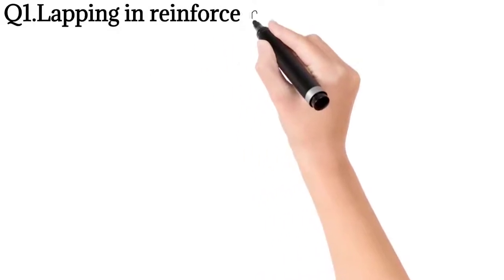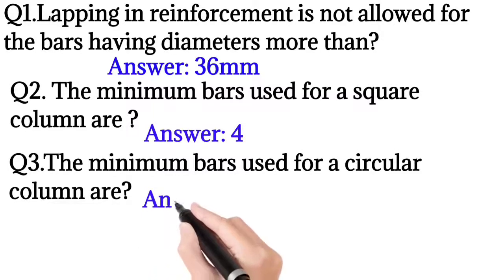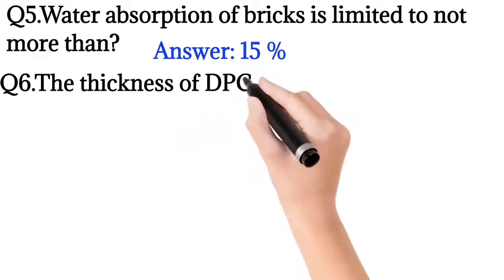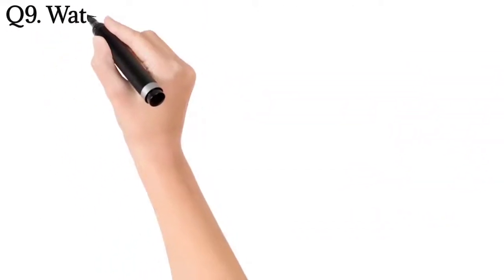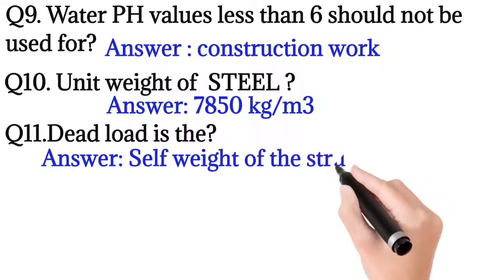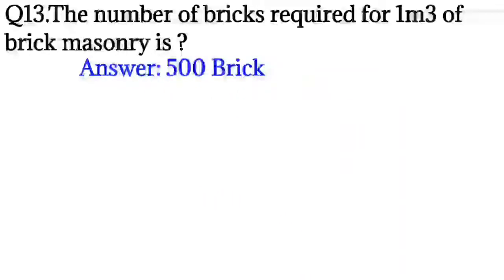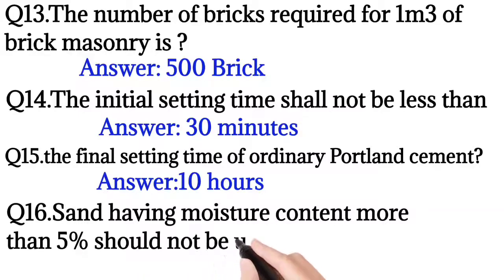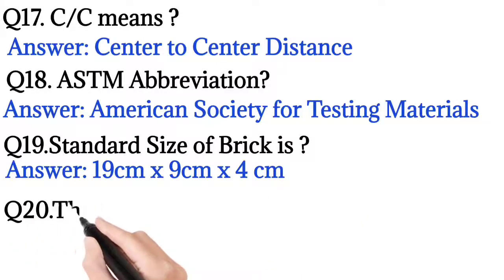Civil Engineering basic knowledge part(1)|civil engineer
Welcome to conceptual academy, So friends in this video we learned about the most important civil engineering field, tests, and interview questions.
Civil Engineering basic knowledge part(1)||civil engineering basic||civil engineering||most important civil engineer||
Civil Engineering basic knowledge part||civil engineering basic||civil engineering||most important question of civil engineer||civil engineer.